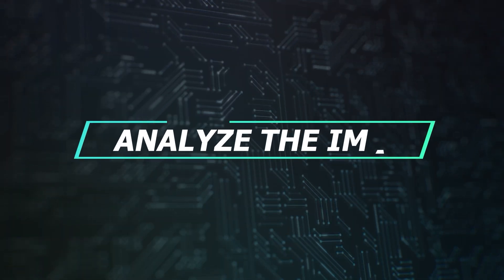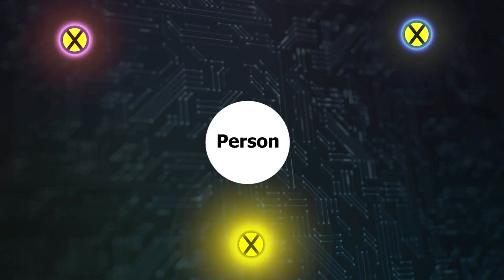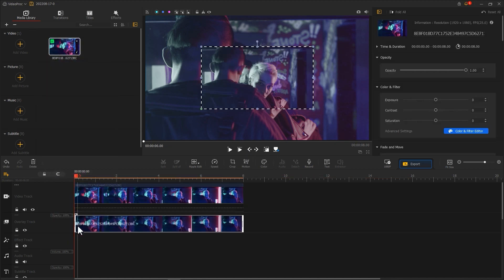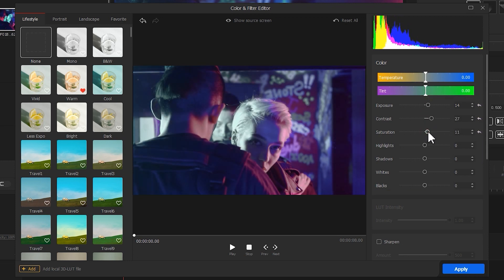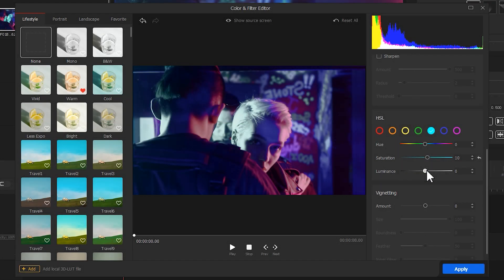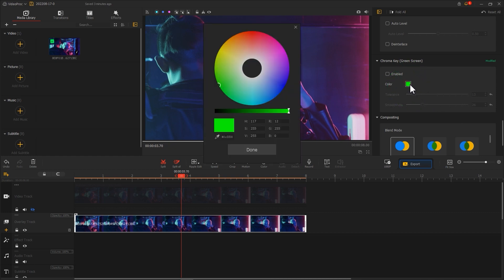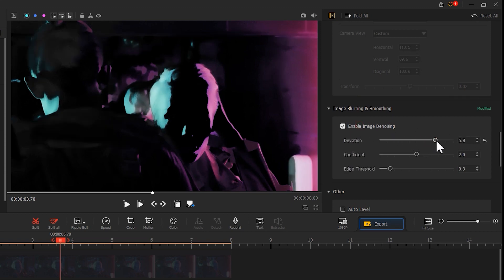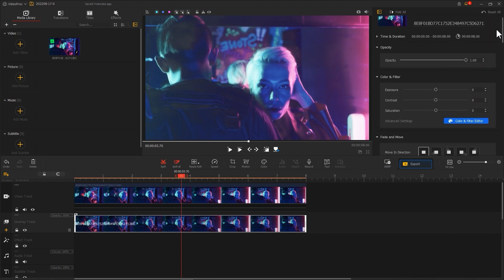How to Create the Cyberpunk Video Look in Seconds with VideoProc Vlogger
The cyberpunk aesthetic is making a comeback!! With a mix of high-tech and modern pop culture elements, unique neon settings, and stylistic features, the spectacular visual effect has made its way into various film work like Blade Runner and The Matrix. Thus if this is the exact effect that you wish to incorporate into your video, then you don't want to miss today's tutorial, in which we have shared a full tutorial on how to create the most stunning cyberpunk video look featuring a dark and futuristic vibe.

Timestamp:
00:00 Intro
00:47 analyze the image
01:38 color mix